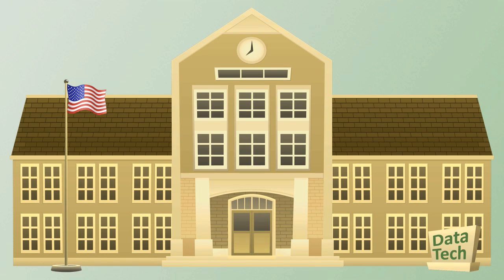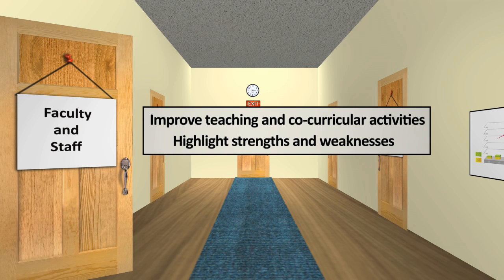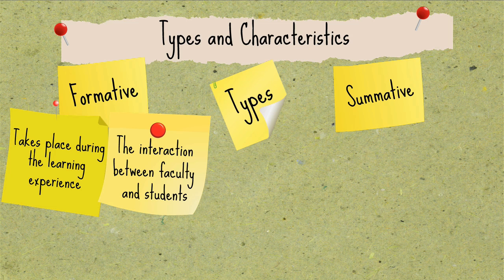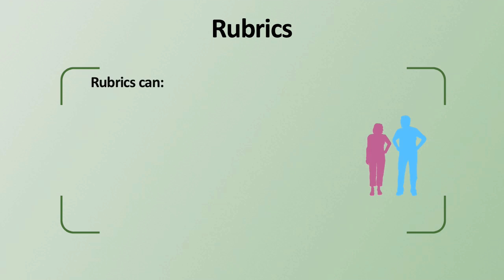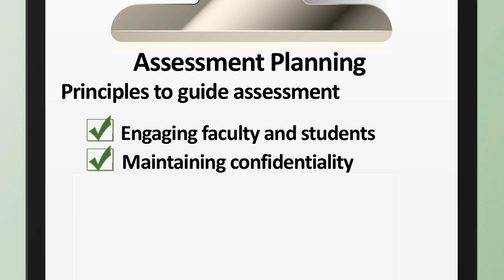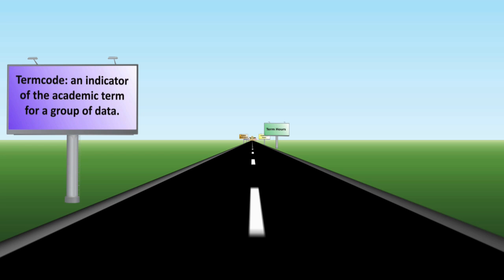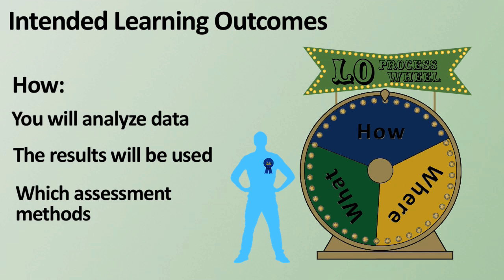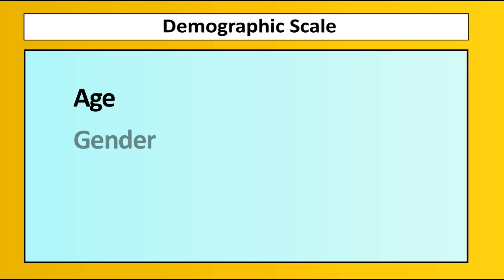Data and Decisions Academy AIR